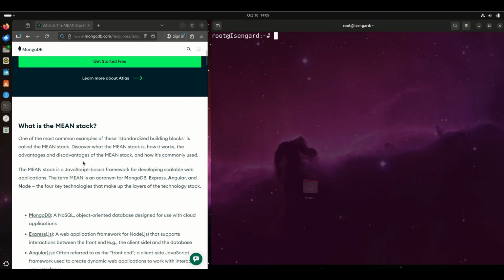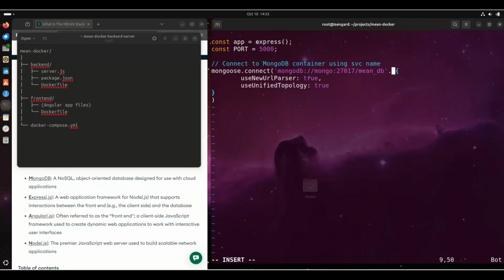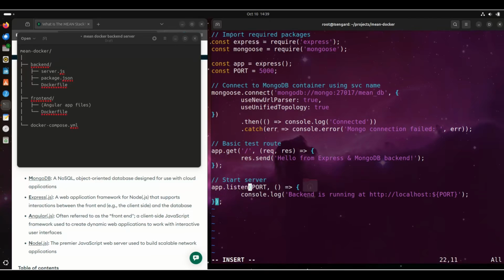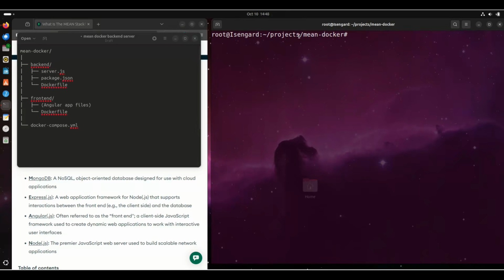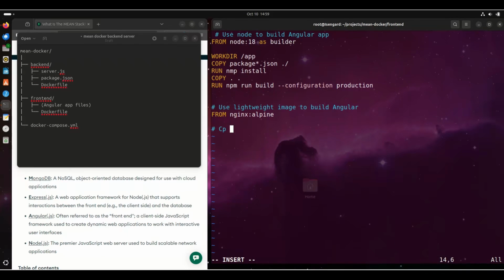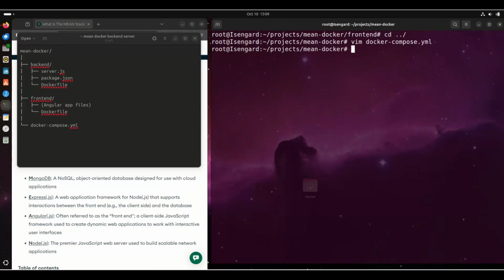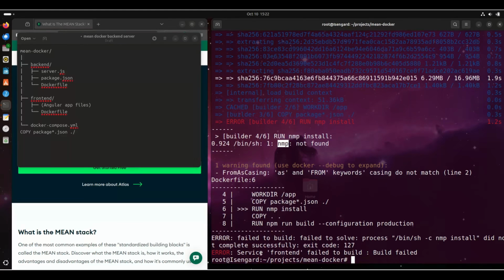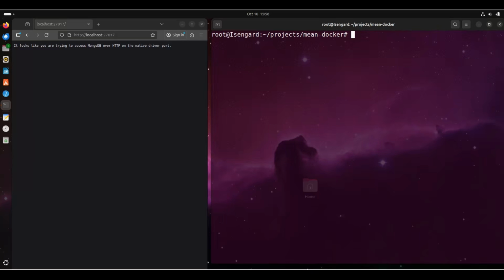Docker - MEAN Stack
In this video we deploy MEAN web stack, MongoDB, Express, Angular, Node.js